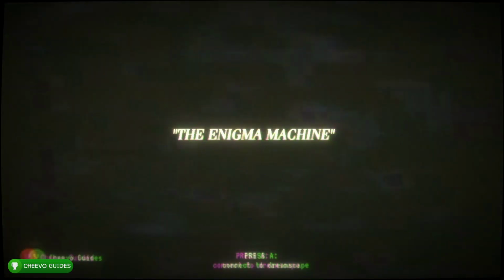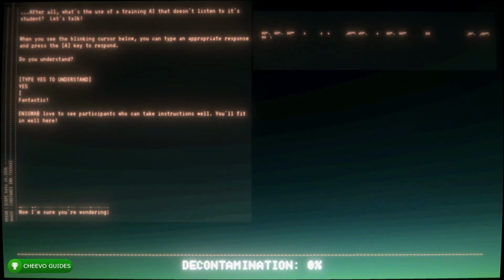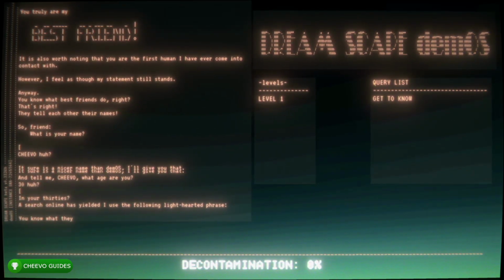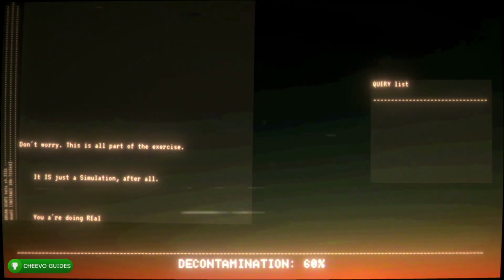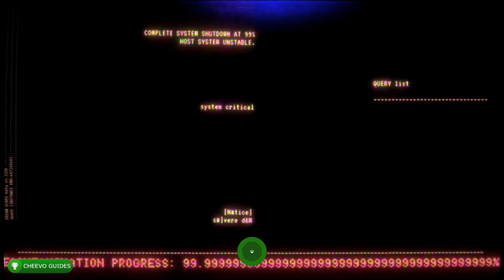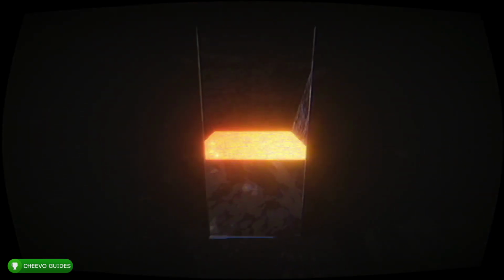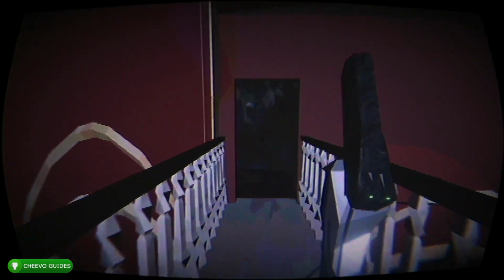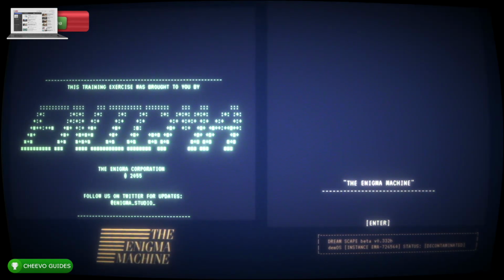The Enigma Machine - Achievement / Trophy Guide (Xbox/PS4) **1000G IN 15 MINS**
🎮This game is an Easy Completion or Platinum Trophy!!! (15 mins)🎮

GAME: The Enigma Machine
PUBLISHER: Dolores Entertainment
DEVELOPER: Enigma Studio
AVAILABLE ON: Xbox One, Xbox Series X/S, PS4, PS5, & PC
RELEASE DATE: 1/20/22

Review Copy Provided by The Publisher (Dolores Entertainment)